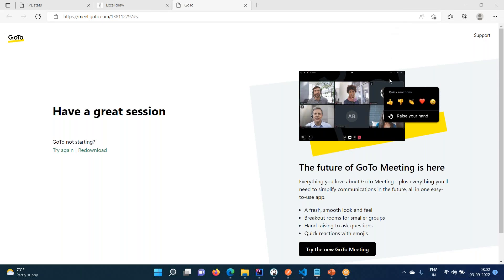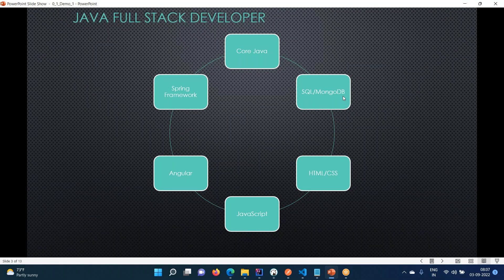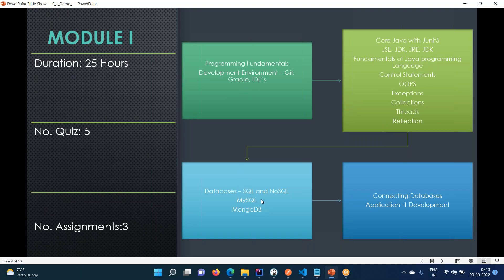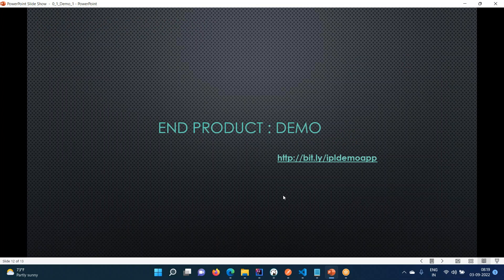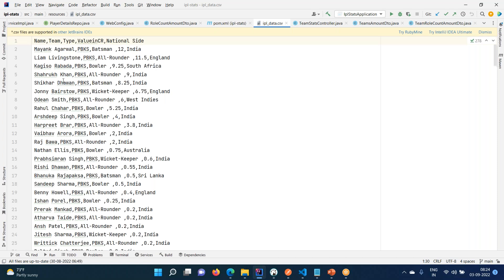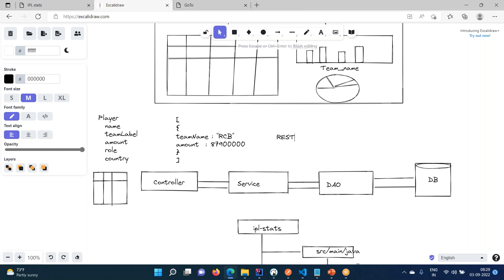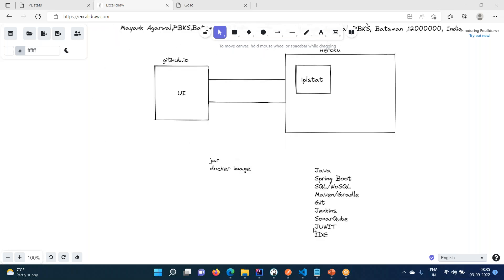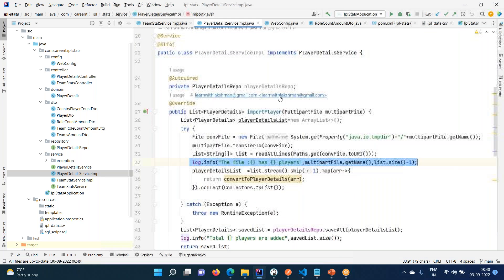Java Full Stack Introduction